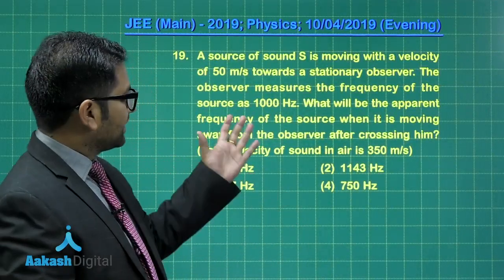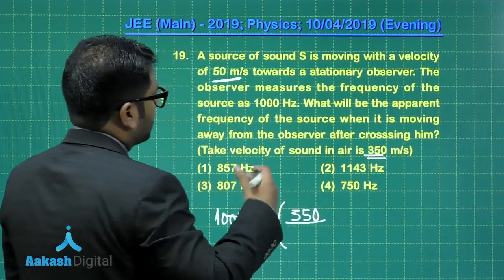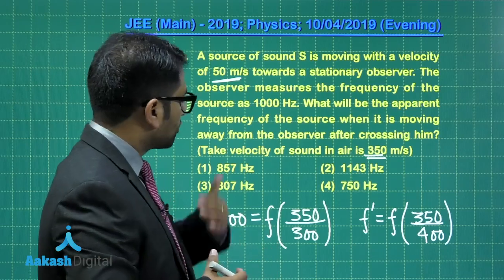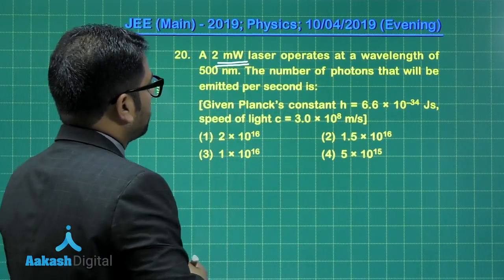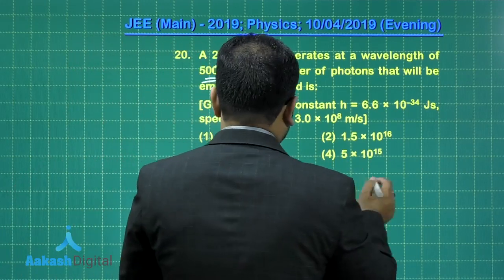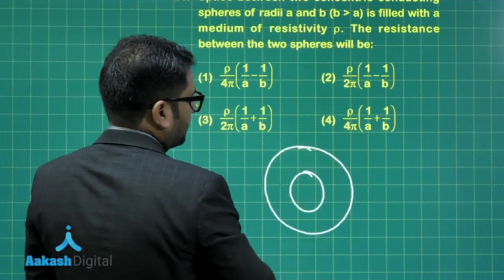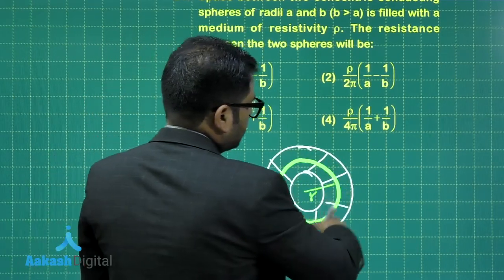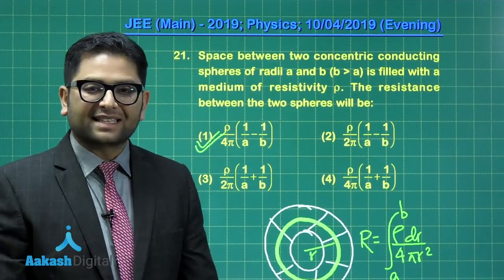JEE MAIN 2019 PHYSICS 10 04 2019 Evening Q. 19 to 21 Solution